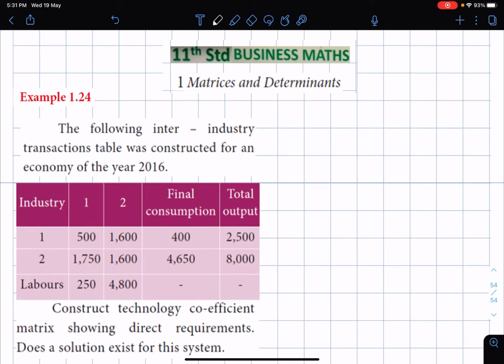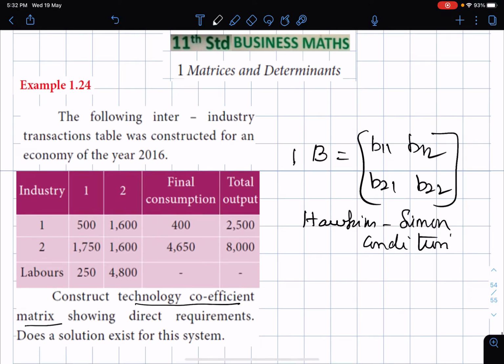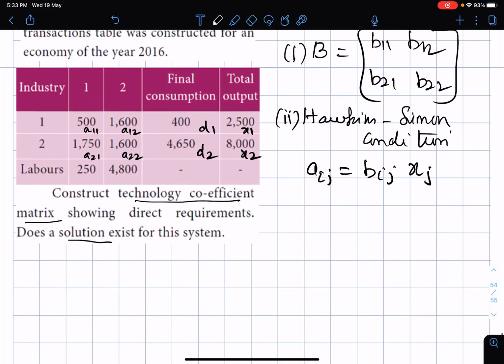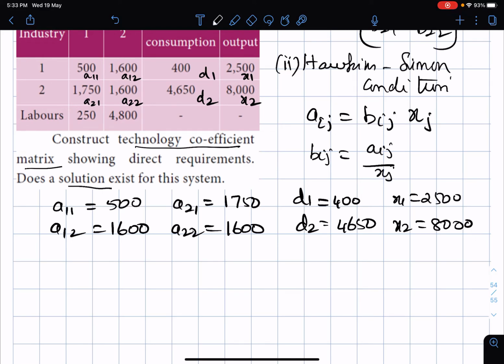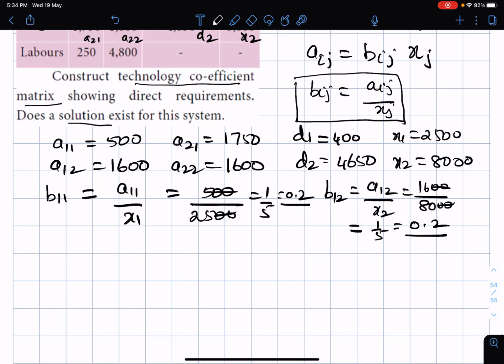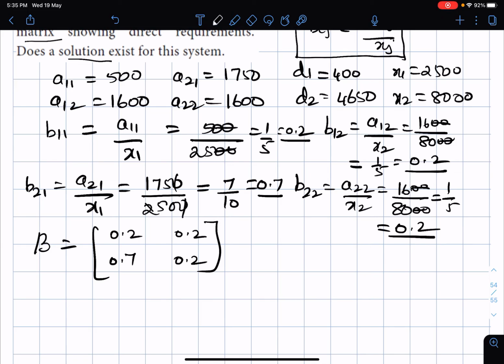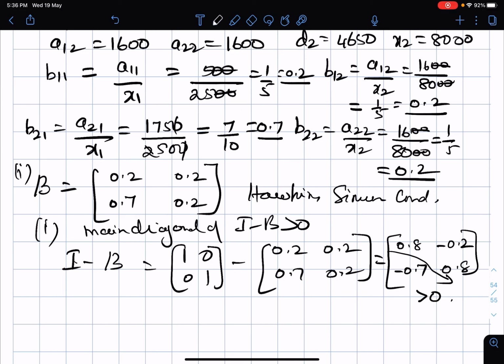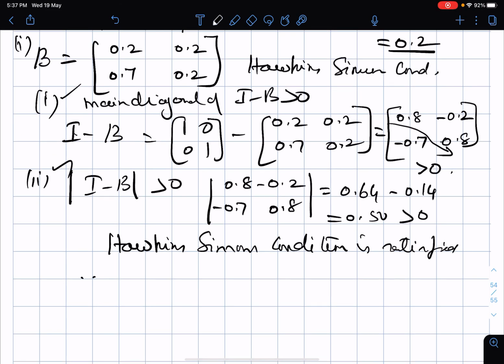Example 1 24 XI BM